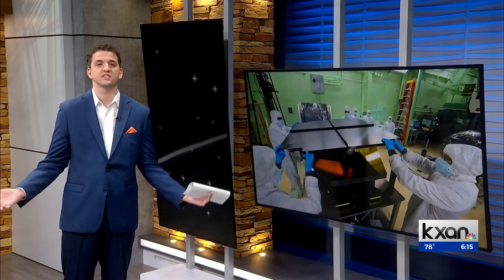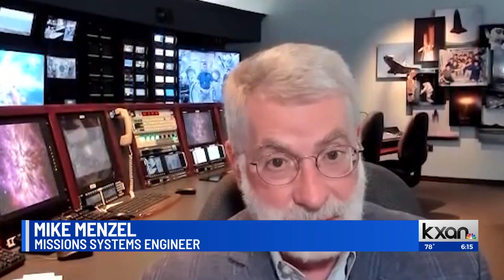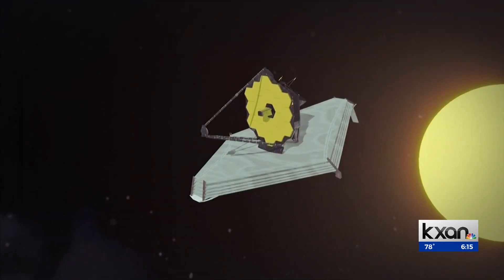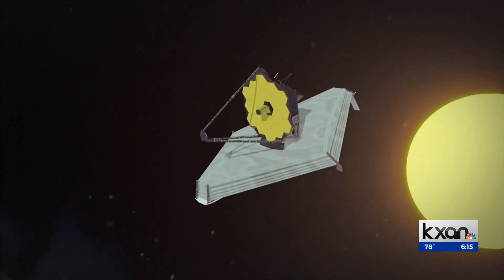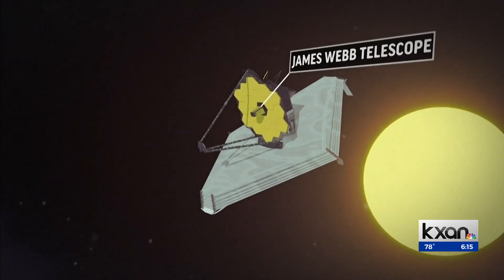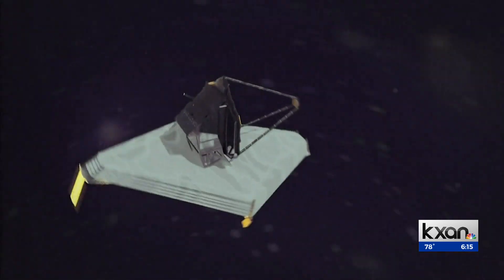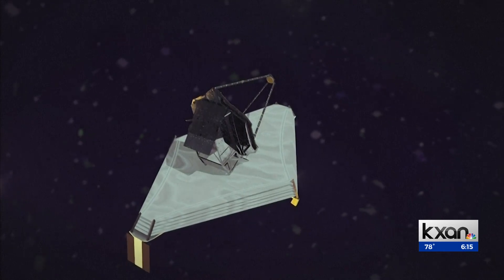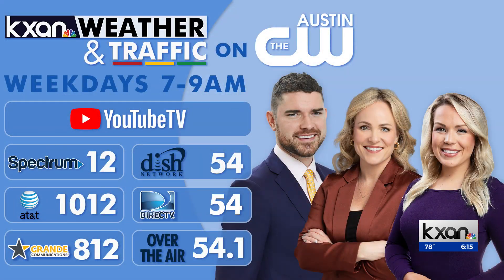Webb Telescope engineers celebrate one year of service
"Whatever's out there, Webb is going to see it," reflects Mike Menzel, a NASA engineer who has been working on the James Webb Space Telescope for 26 years. The telescope is celebrating one year of service this month.